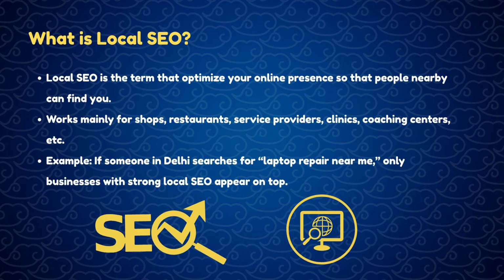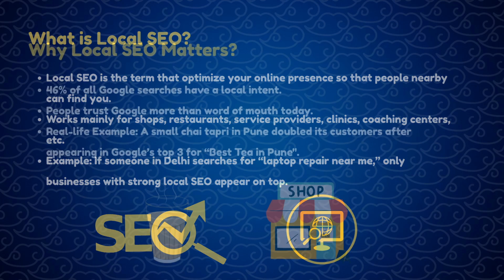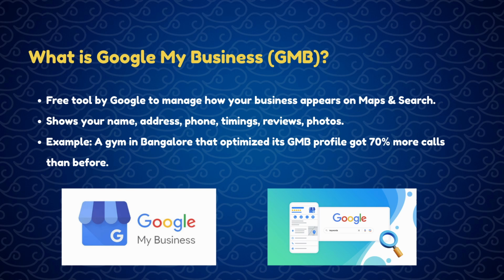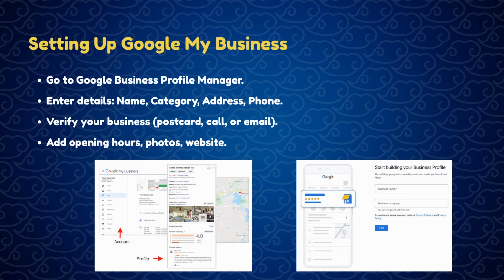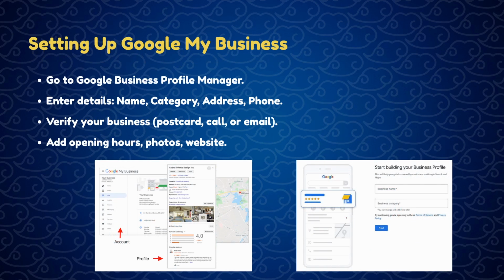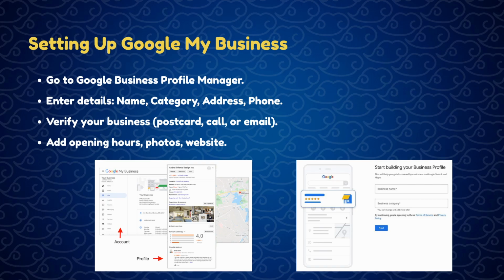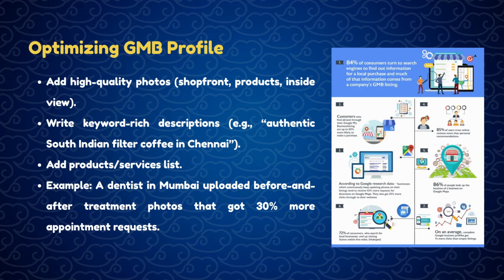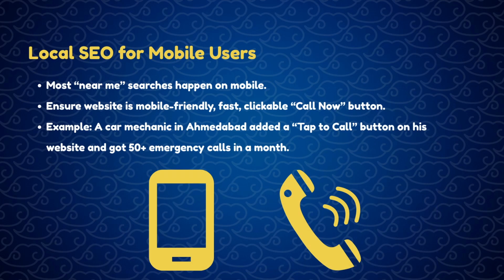How to Appear in ‘Near Me’ Searches | Local SEO Explained| DM Masterclass EP11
Want to know how businesses show up when you search “near me” on Google? 🤔
This video reveals the complete Local SEO & Google My Business strategy that helps small shops, restaurants, salons, and service providers dominate local searches in India 🚀

Whether you run a chai stall in Delhi, a coaching center in Patna, or a salon in Bangalore — this step-by-step guide will help you appear on Google Maps & Google Search and attract more nearby customers without spending on ads!

👉 In this video, you’ll learn:
✅ What is Local SEO & why it matters in India
✅ How to set up & optimize your Google My Business profile
✅ NAP consistency and why it’s critical for ranking
✅ The power of photos, reviews & ratings
✅ Local SEO strategies for websites
✅ How to get listed on Justdial, IndiaMart, Practo & more
✅ Mobile-first strategies to capture “near me” searches
✅ Advanced tips: WhatsApp Business, local ads & regional keywords
✅ Real-life Indian business examples you can relate to
✅ How to track results and grow consistently

💡 If you want your business to appear in “near me” searches and get free traffic from Google, watch this video till the end!